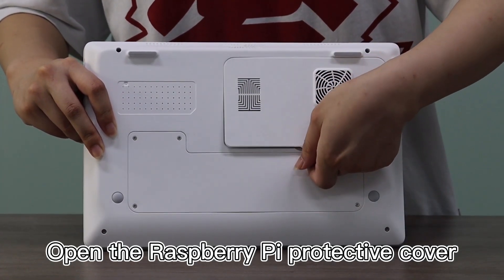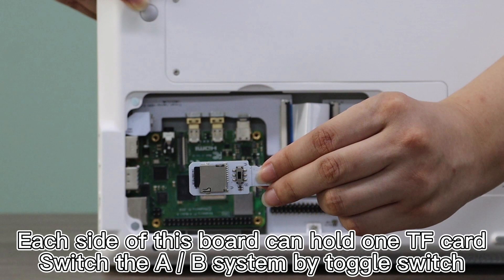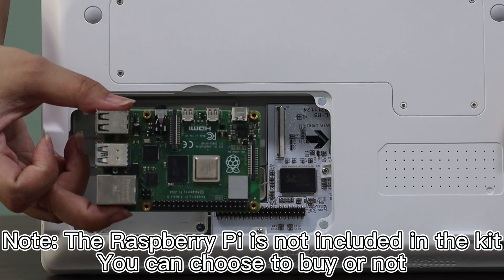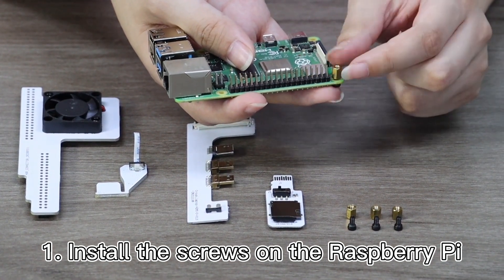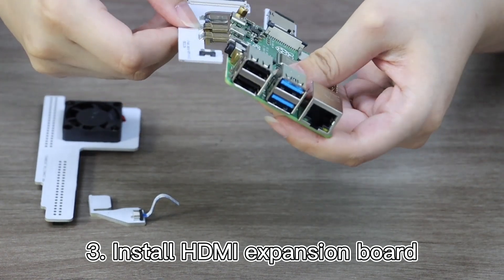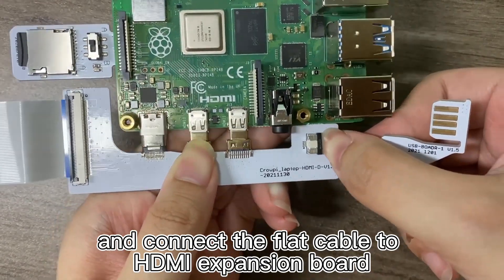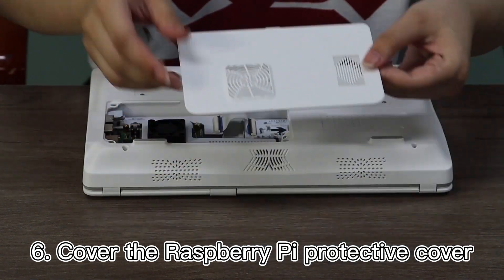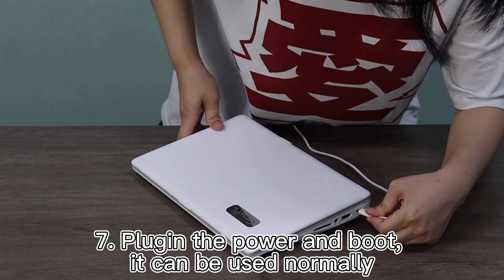CrowPi L Rapspberry Pi Laptop Intall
Let's take a look at how to install and remove the RaspberryPi on the Crowpi L, the third generation of the Crowpi raspberry pi laptop series🎁